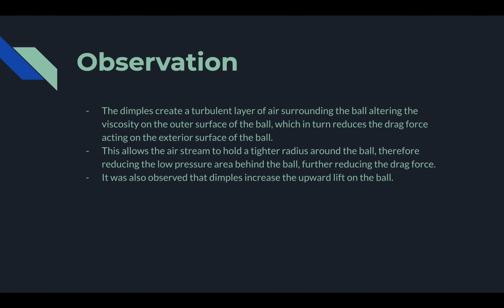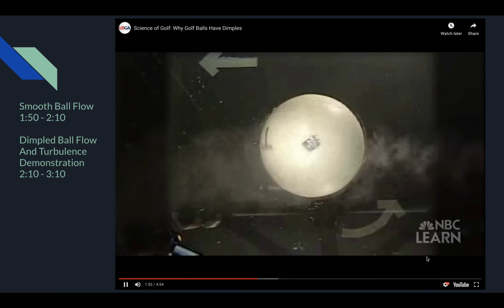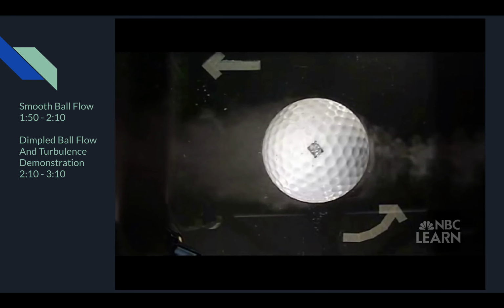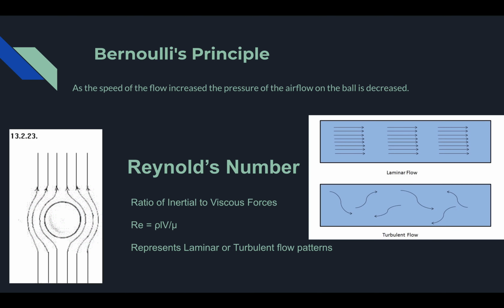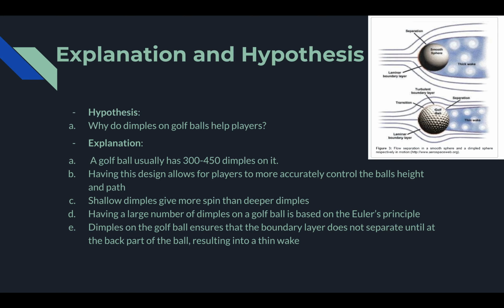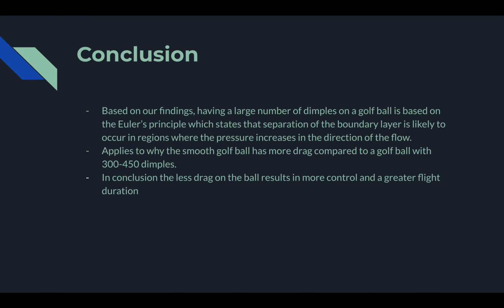EME 303 Group 5 Project